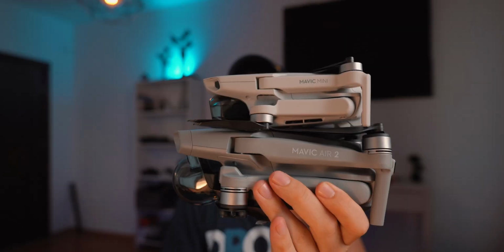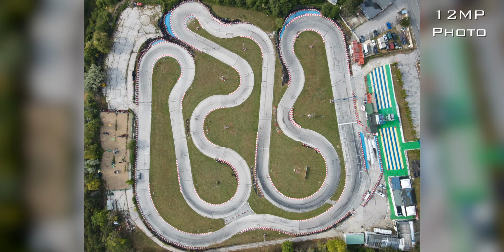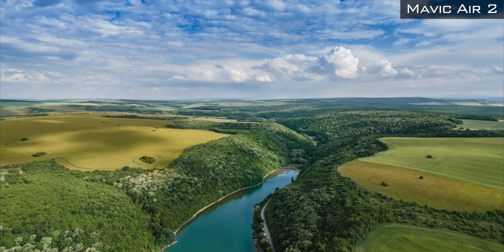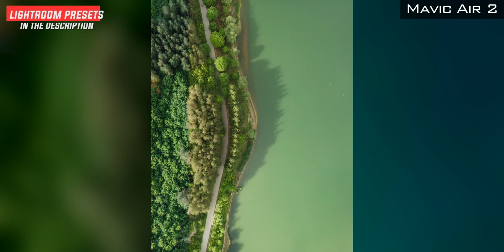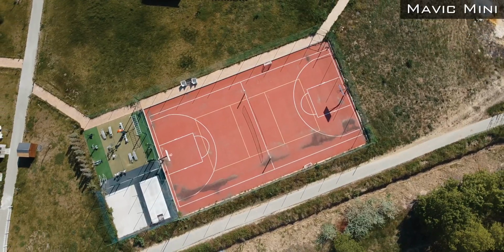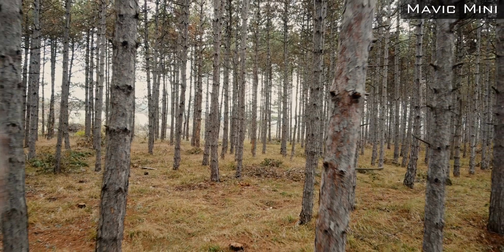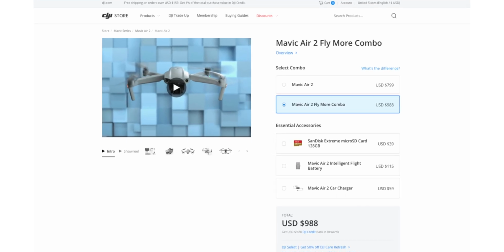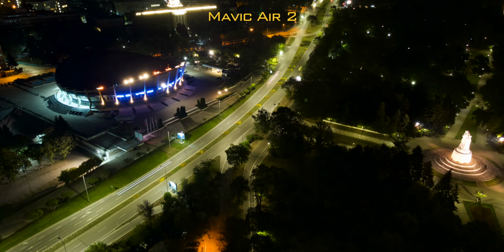Mavic Air 2 vs Mavic Mini - WHAT'S THE BEST BEGINNER DRONE?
In today's video I'll be comparing the DJI Mavic Mini against the DJI Mavic Air 2 to see which one would be the best affordable drone you can buy right now, depending on your needs. I'm sharing my cinematic footage taken with both the Mavic Mini and Mavic Air 2 and I'm talking about all of the different features and specifications you need to consider before making a purchase.

FPV Camera
FPV Backpack
Soldering Kit
Battery Charger

📸 CAMERA GEAR 📸
All-purpose Lens
B-Roll Lens
Variable ND Filter
Bendy Tripod
Camera Backpack
Backpack clip
All-purpose Gimbal
Portable Gimbal

ActionCam CarMount
ActionCam HeadStrap

🖥 EDITING 🖥
Editing Machine

💡 LIGHTS 💡
Studio Lights